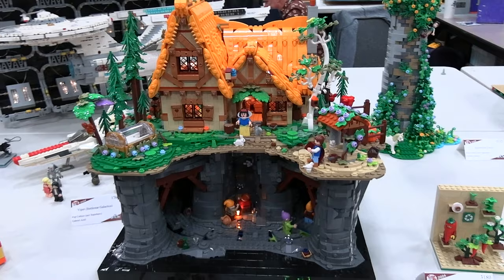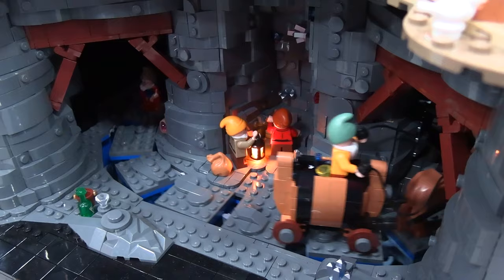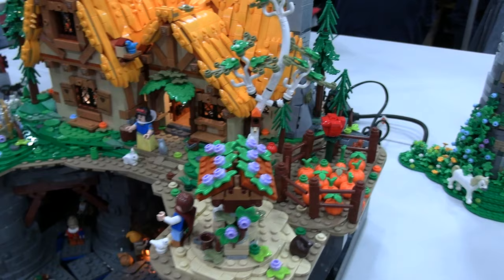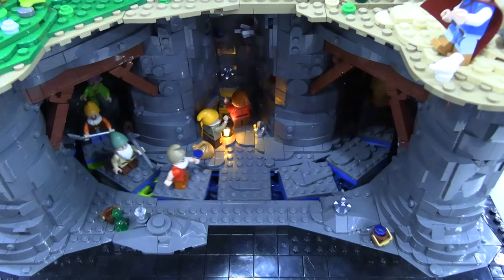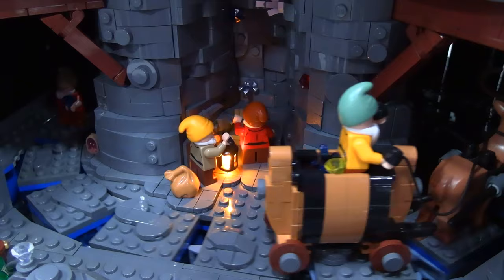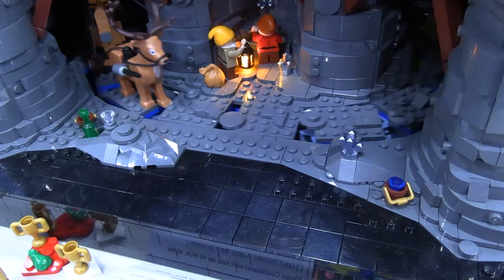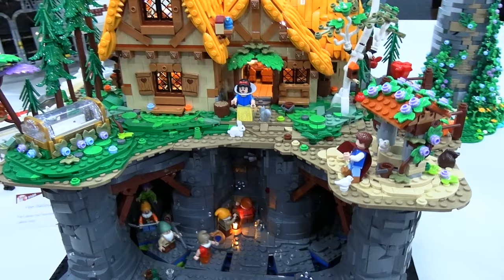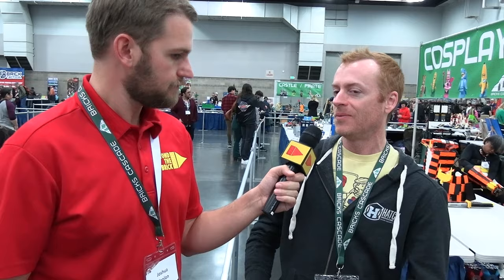Motorized LEGO Seven Dwarfs Mine Added to Snow White Cottage Set 43242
Beyond the Brick's Joshua Hanlon talks with Douglas Hughes about his LEGO Seven Dwarfs mine displayed at Bricks Cascade 2024.